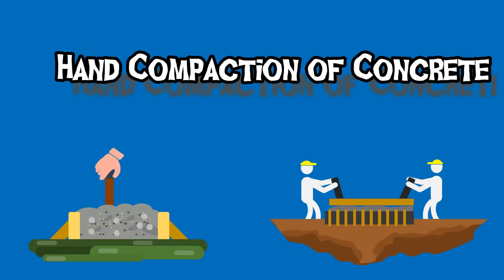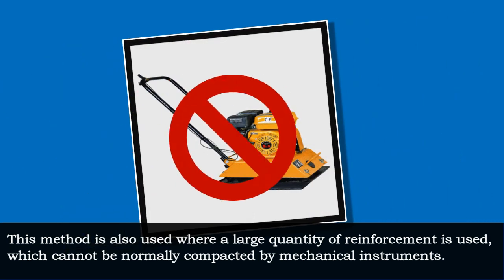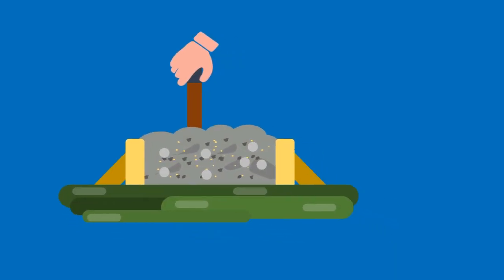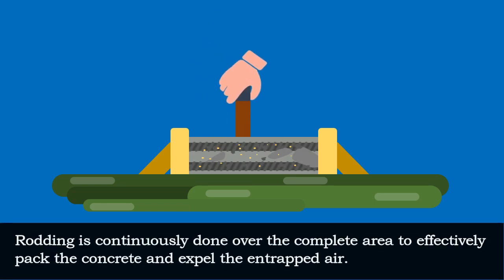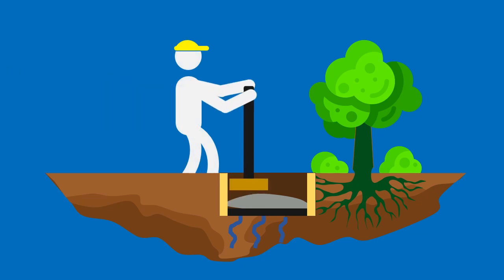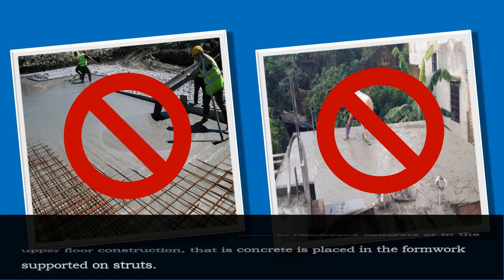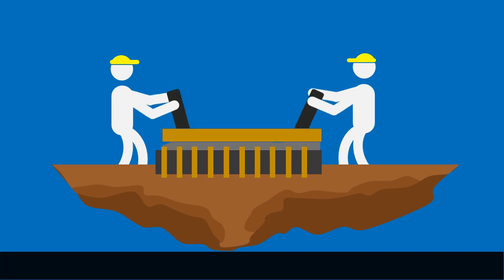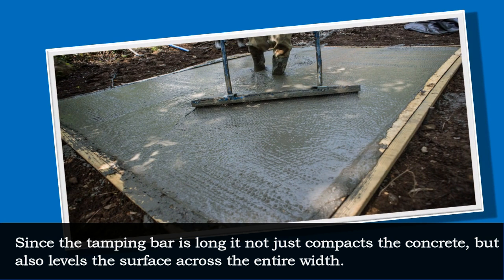Hand Compaction of Concrete || Manufacture of Concrete #20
In this exciting episode of ManufactureOfConcrete, we delve into the art of HandCompactionOfConcrete. Join us as we explore the meticulous process of achieving optimal compaction by hand, ensuring strong and durable concrete structures. Learn the essential techniques, tools, and tips from our expert team as they demonstrate the proper procedures for hand compaction. Whether you're a professional builder or a DIY enthusiast, this video is a must-watch for anyone seeking to master the craft of concrete compaction.